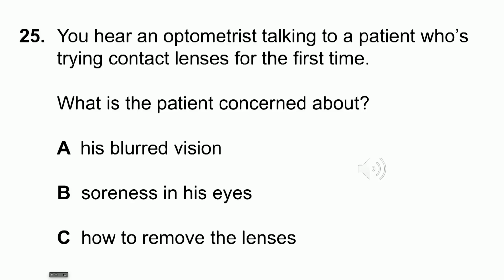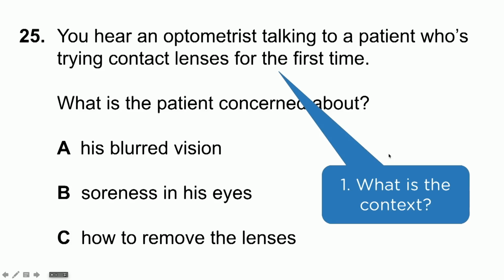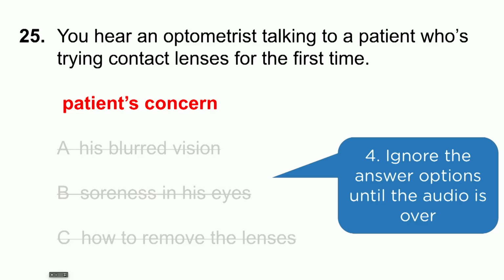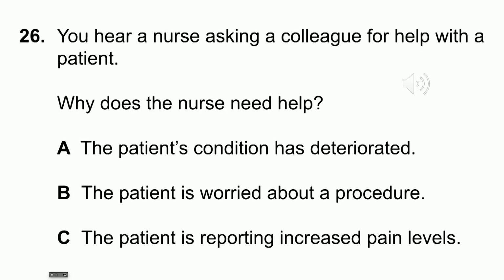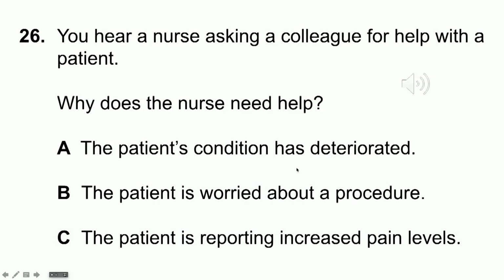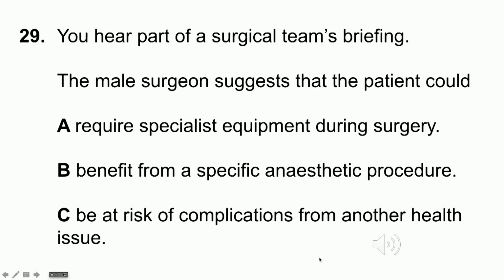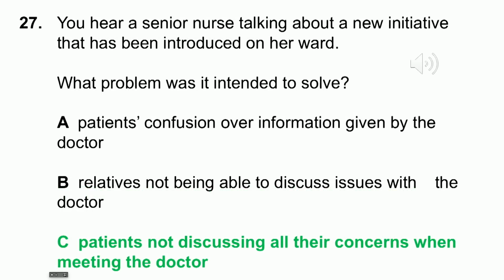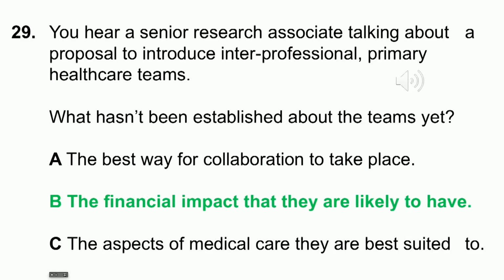OET Listening Part B with Jay from E2Language!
In this OET Live Training class, Jay will take you through a REAL OET Listening Part B exam, courtesy of the OET. Learn proven strategies to improve your Listening Part B score!

E2Language provides flexible, fun and on-demand English language services online so you can achieve your goals at your own pace!

Make sure you check out our free OET 2.0 resources for nurses and doctors: